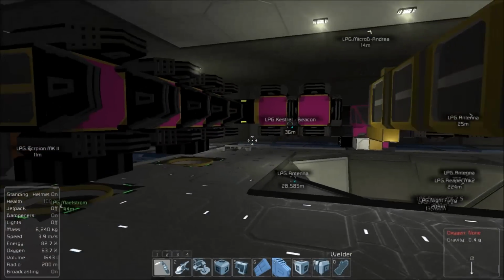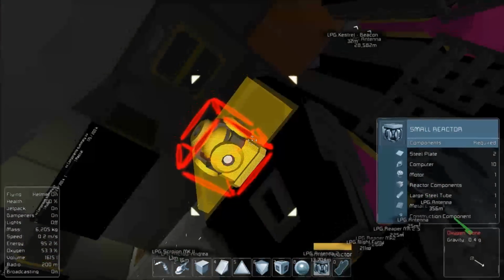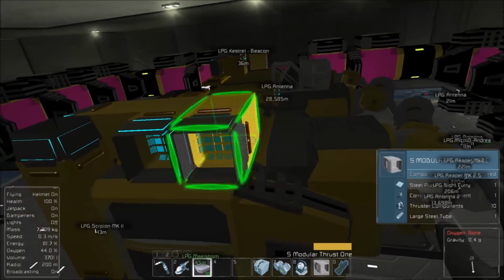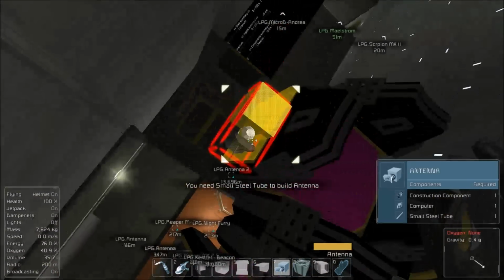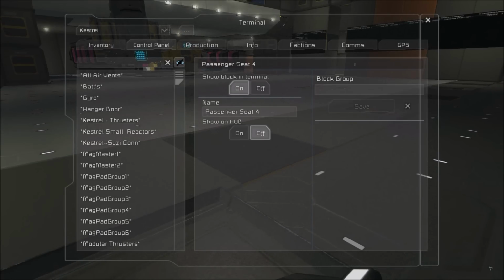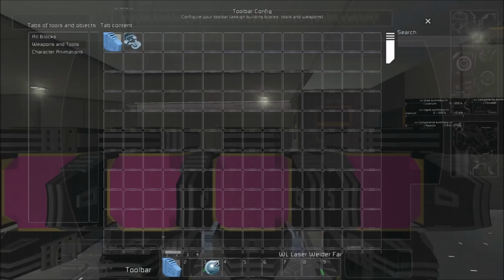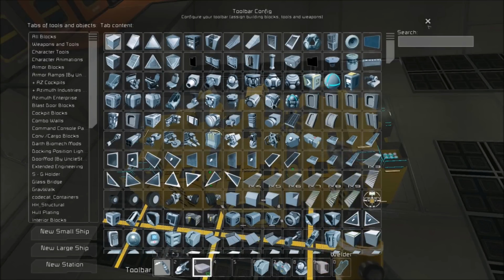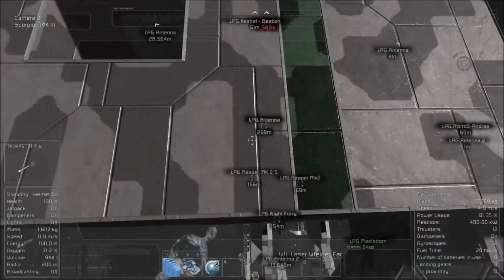Space Engineers ~ Lets Play S01 E161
We get the new version of the Scorpion on line and think this might be the winner ...